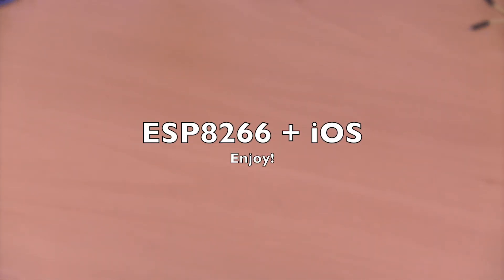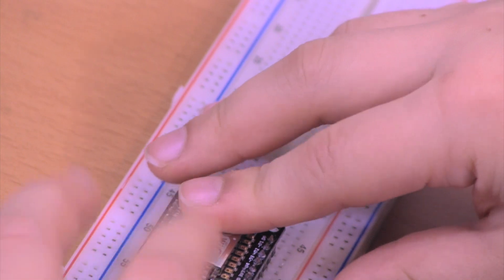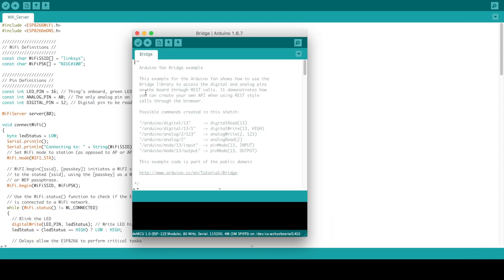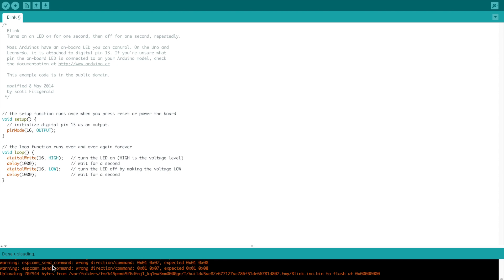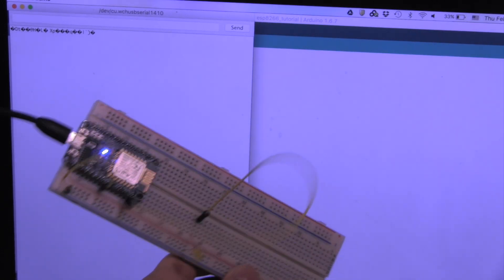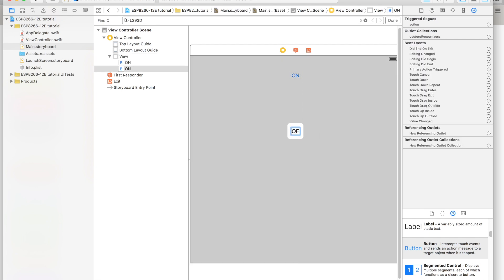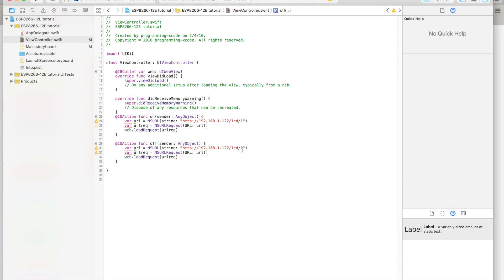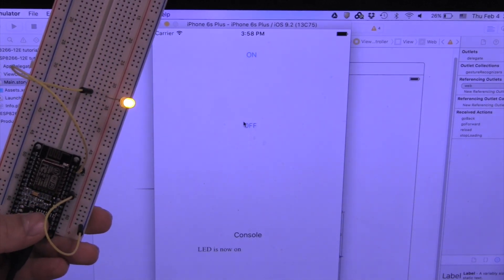IoT ESP8266 12e Tutorial: Controlling LED Over Web with iOS Swift App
My second Udemy course with ESP8266, use following link to get deep discount：

My Udemy course: Home Automation with ESP8266 and iOS 11. Pease use this link to get a deep discount.